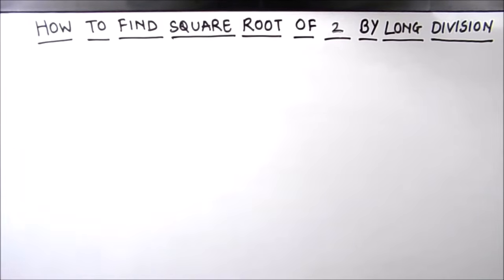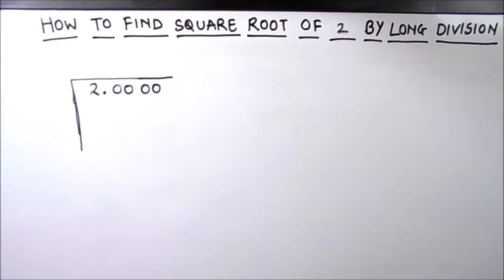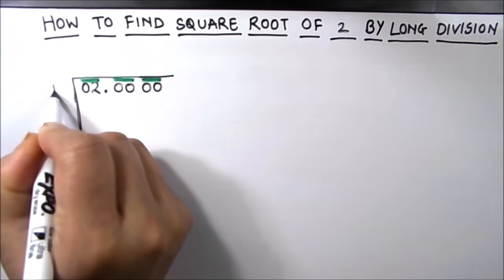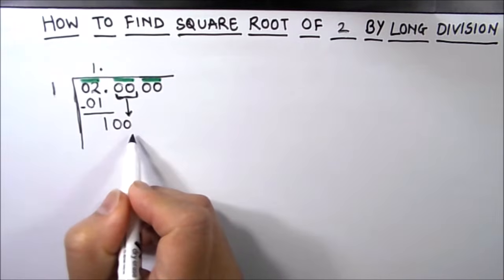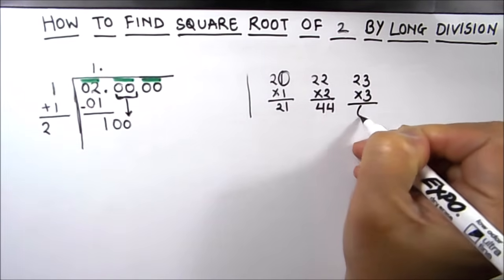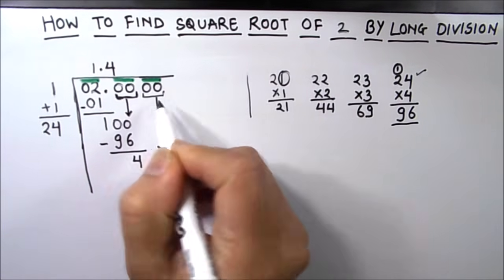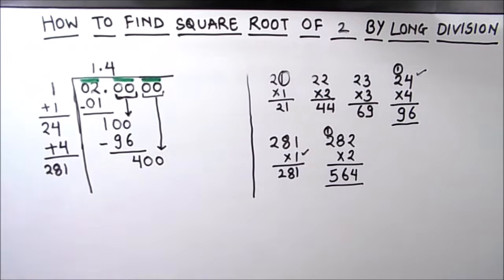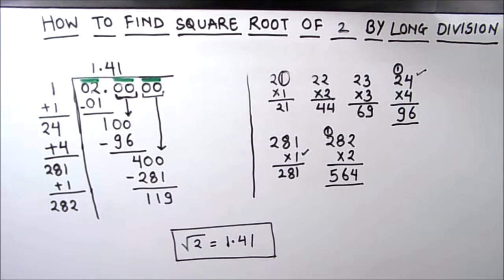How to Find the Square Root of 2 by Long Division / Square root of 2 / Long Division Method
This is a step by step video tutorial on How to Find the Square Root of 2 by Long Division / Square root of 2 / Long Division Method